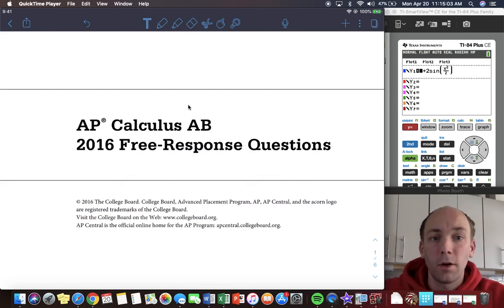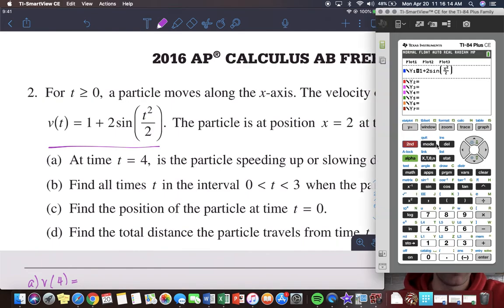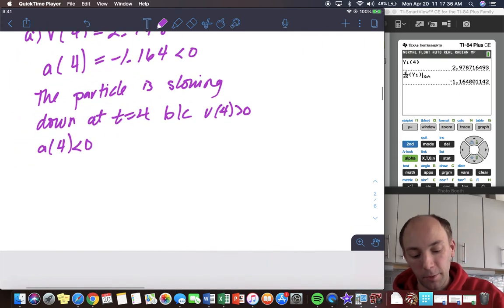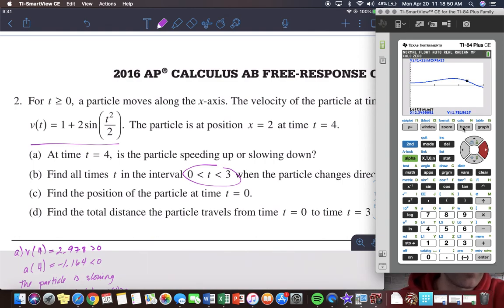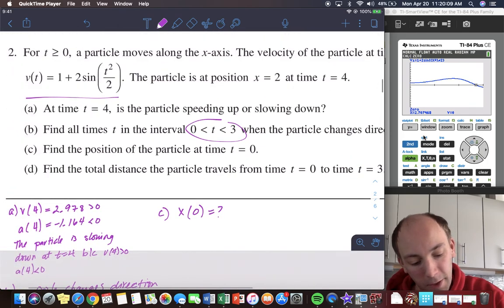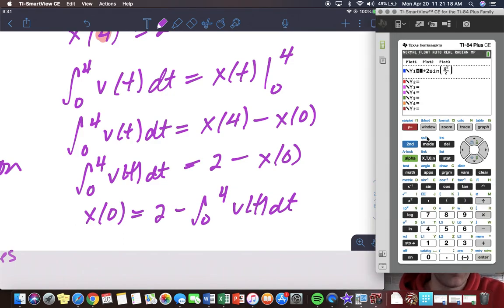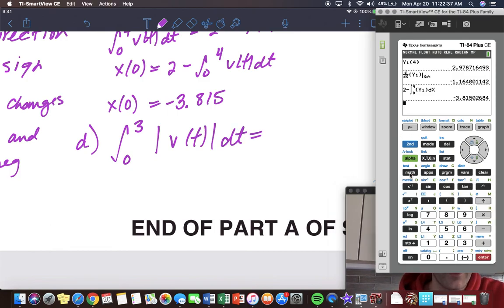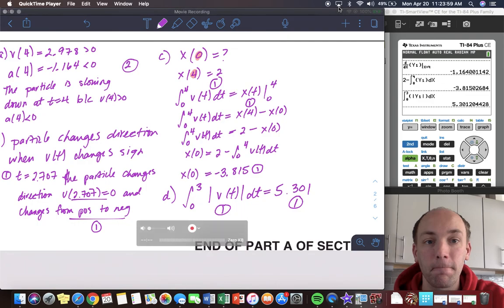AP Calculus AB 2016 FRQ 2